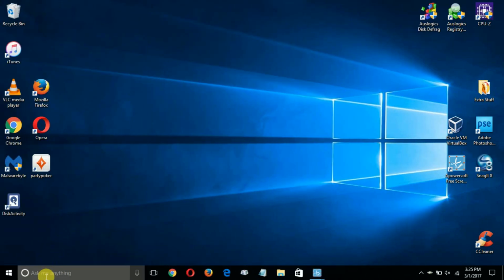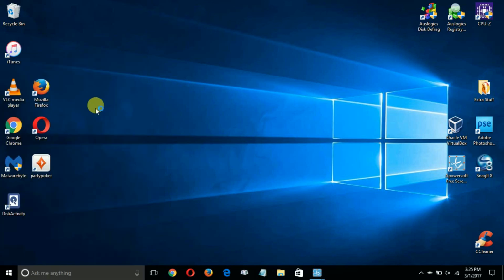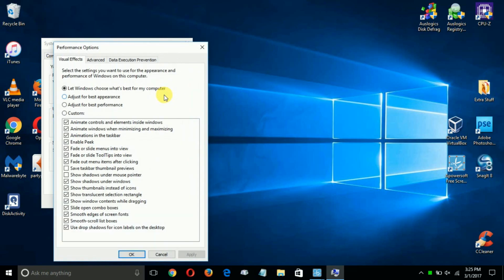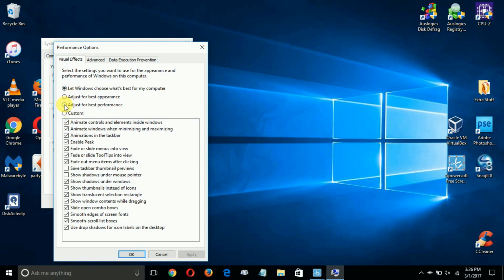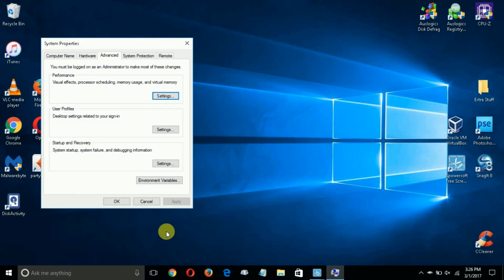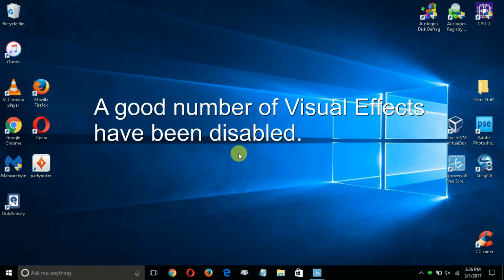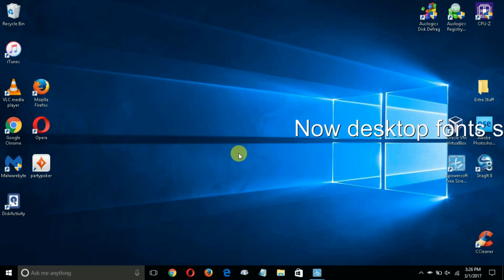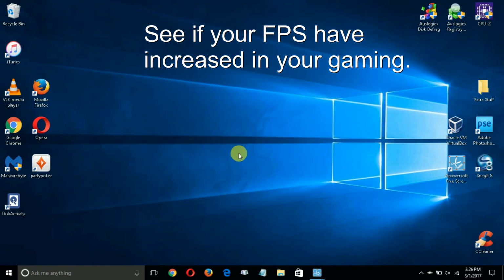How to Speed up your computer - How to make Windows 10 faster for gaming - More FPS Minecraft - Free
How to Speed up your computer for Gaming . Get faster FPS in game play & learn how to make Windows 10 faster for gaming. Quickly see how to make laptop run faster Windows 10 for free. Make computer faster for gaming and get increase fps, like more fps Minecraft and cs go.

There is no big secret on how to make your computer faster for gaming windows 10. It's easy and free to get faster fps from your laptop computer or desktop for gaming play that is faster. This is a great way to learn how to make your computer faster for minecraft and other games like csgo/cs go. So get more fps in cs go and more fps minecraft without downloading anything. Today it's easy to see how to speed up your computer for gaming Windows 10 in just one simple step. You will even see how to speed up your computer and get more fps out of any game or app that you want to run. Just about everyone wants a faster computer and wants to know how to speed up your computer. My video tutorial on how to speed up your computer will help you increase your over all computer performance in less then 3 minutes.

Do you want to play Minecraft faster fps or Minecraft improve fps gaming? Then be sure to follow my video steps and make it happen. Enjoy more Minecraft game play through increase fps gaming. Fast FPS boost your computer laptop and play Minecraft faster without lag.

Computer tweaks and computer tricks like this one, that I've shown you in this video, is just one of many that you can see in over 280 videos on my YouTube channel. So be sure to visit my YouTube channel nickscomputerfix if you would like to learn more computer tricks and tips like this one.

Here's a few True Facts about making these suggested changes as shown in my video tutorial:
1) Will this give you more fps or faster fps for minecraft, more fps in cs:co and other games? Yes it will on most computer systems. But don't expect to double it. More only means an increase. How much depends a lot on your computer hardware and how your computer is configured.

2) Will this change make your apps like Microsoft Office run better and faster. The odds are in your favor that you will see an over all faster computer performance that will speed up all your computer apps.

3) Will my graphics be faster and better. In all likely hood your graphics will look a little on the low end visually looking at them. That's because this video shows you how to disable most of Windows 10 special effects that slow system performance down and eat up system resources.

4) Will this video show me how to make your computer faster for gaming Windows 10, Windows 8.1 and as well as Windows 7? Yes, These changes that are made in my video can be made in all 3 Windows operating systems. And on Windows Laptops, Desktops and Microsoft Surface tablets or 2 in 1 computers.

5) Will these changes shown in this video make my laptop Intel Celeron processor run like a Intel i3 or i5. NO!

6) After I make the suggested changes as suggested in this video, can I change my computer back to the way it was before I made these changes?  YES. Just go back into the steps and select the item: Let Windows choose what's best for my computer.